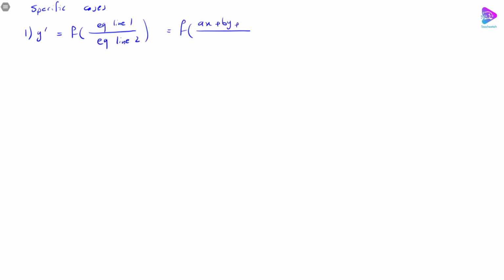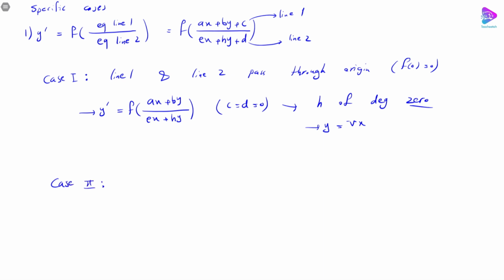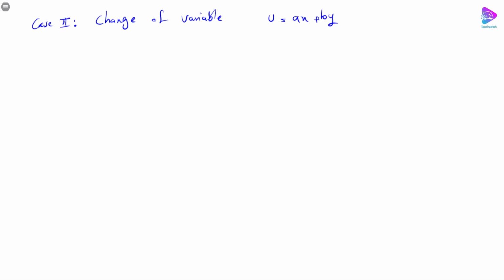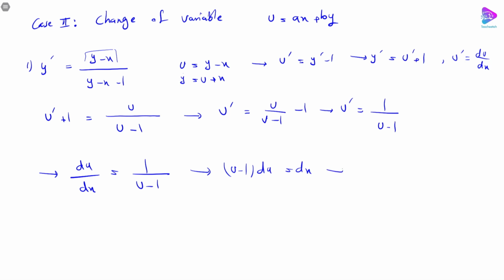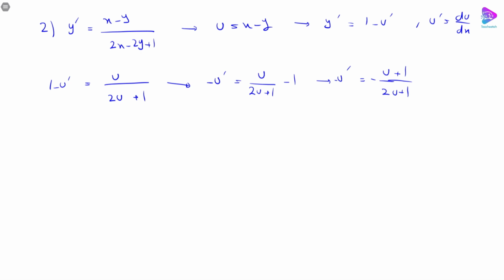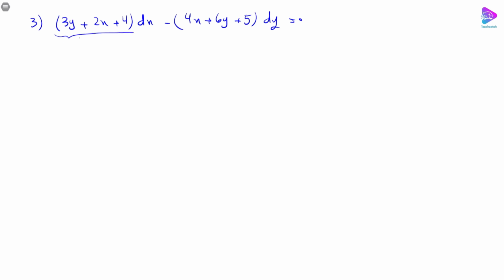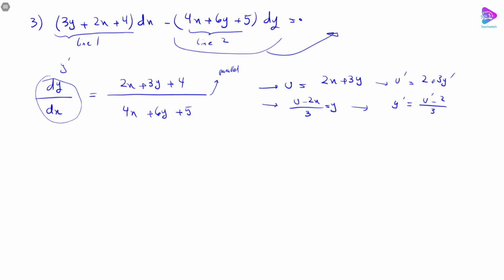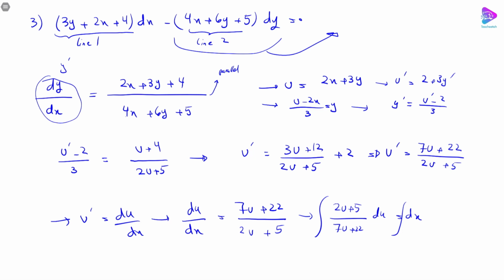Differential Equations | Homogeneous Equation | Specific Cases| Lecture 6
The focus of this video is on special cases related to homogeneous differential equations. Following specific cases are covered:

Case 1:
y'=f(eq( line 1)/eq(line 2))=f(ax+by+c/dx+ey+f)
line 1 and line 2 pass through origin.

Case 2:
line 1 and line 2 are parallel.